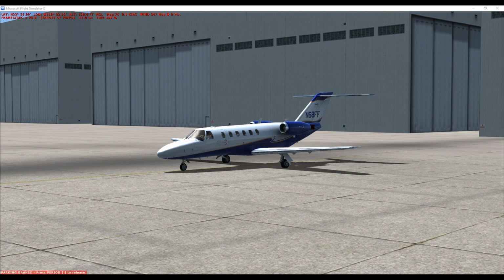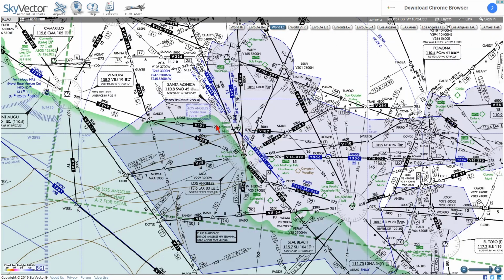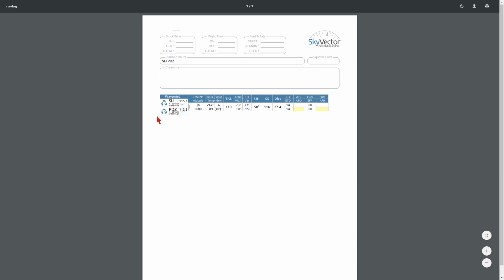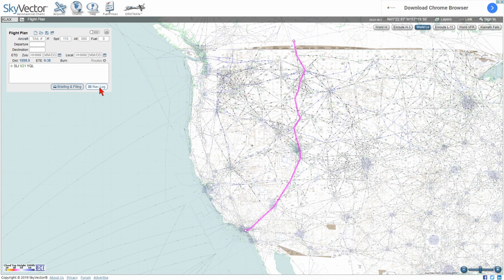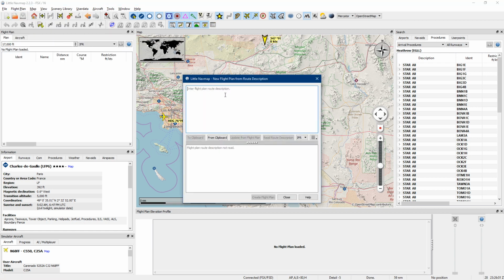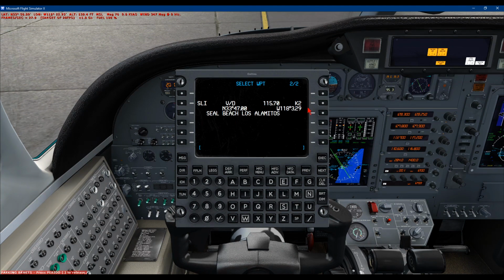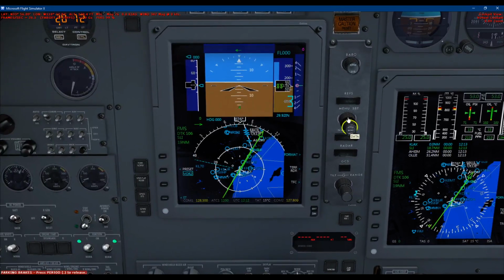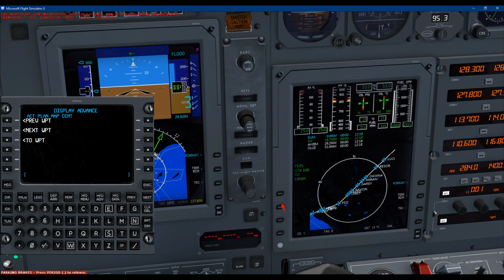How to create and enter a flightplan with airways in the FMS (CJ2) - FSX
This is a tutorial for my friends who are feeling intimidated by the FMS in the CJ2 (Carenado Citation 525A) (FSX).  It explains what an airway is, how to create a flightplan with airways and how to enter it in Little Nav Map and in the FMS.  I am not a real pilot nor am I a professional at this stuff.  Please keep that in mind before leaving nasty comments.

Hope this helps! :o)